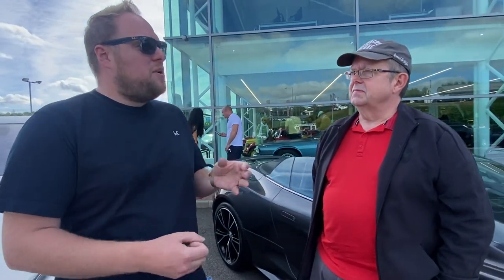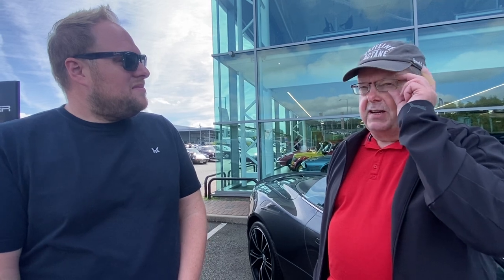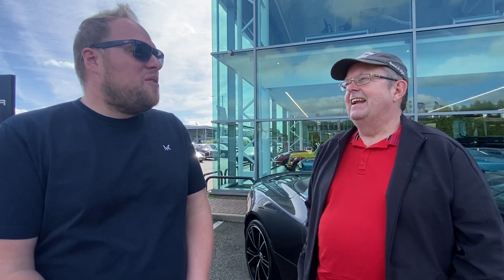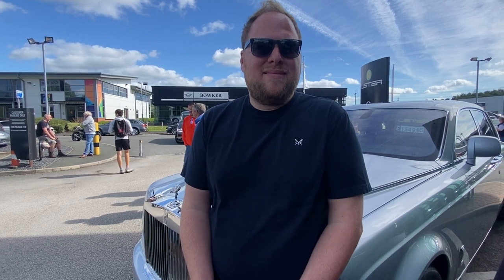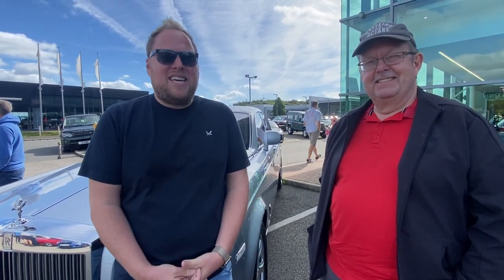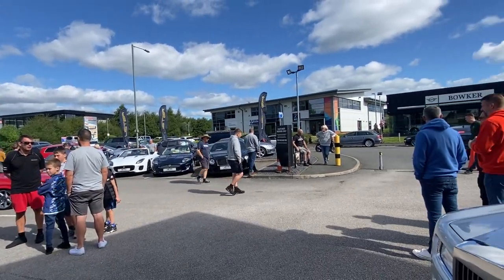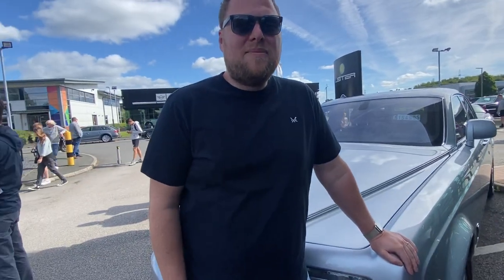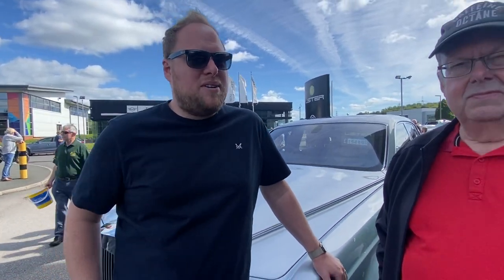Lister -- by Storm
A great interview with Lawrence Whittaker . Owner of The Lister Motor Company ...
The Lister Motor Company Ltd. is a British sports car manufacturer founded by Brian Lister in 1954 in Cambridge, England, which became known for its involvement in motorsport. After buying the company in 1986, Laurence Pearce produced variants of the Jaguar XJS before producing a bespoke sports car, the Lister Storm.

Video and Interview by Ann McCabe
Interviewed by Russell Larcombe